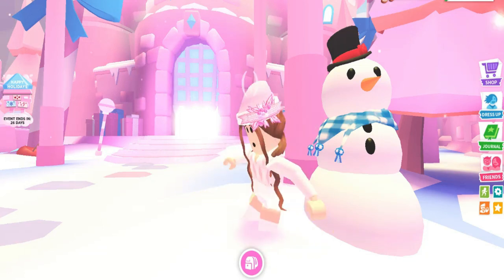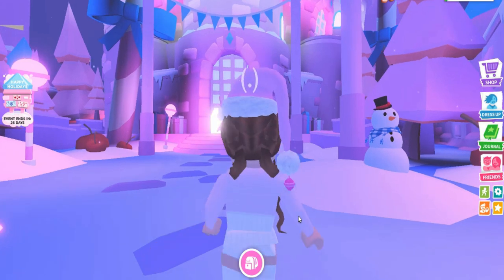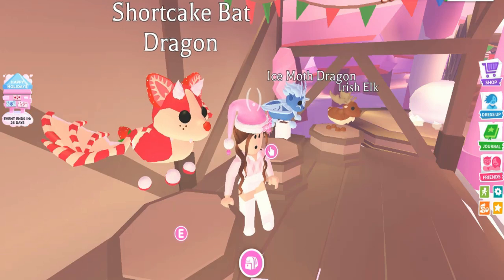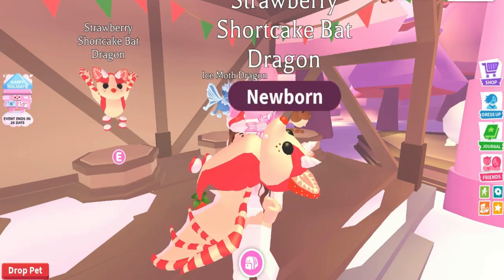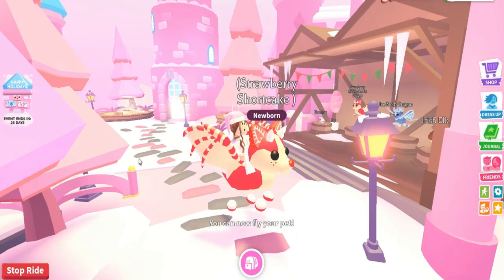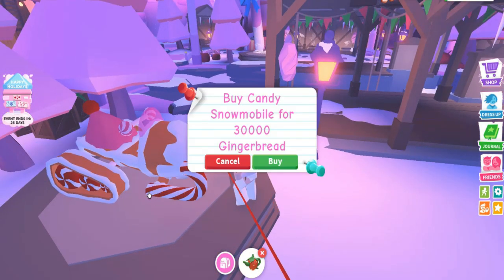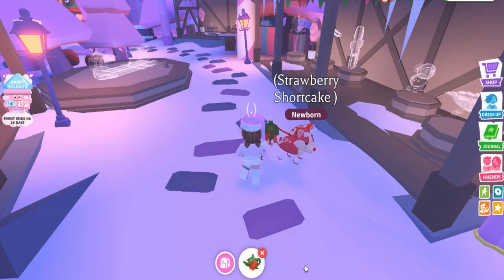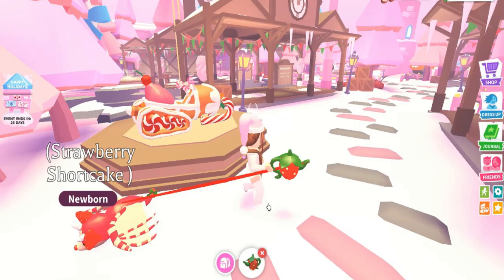Spending All MY Robux! to get STRAWBERRY SHORTCAKE Bat Dragon + ride and fly Potion I Adopt Me I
Hey beautifuls! In this video I am spending all my Robux and ginger bread to get my dream pet strawberry shortcake bat dragon plus ride and fly potion, snowmobile and accessories for my Strawberry Shortcake Bat Dragon. I hope you enjoy your time watching my video.

What is ROBLOX? Roblox stylized ROBLOX, is a user-generated massively multiplayer online social gaming platform developed and published by the Roblox corporation and released in 2006. in the game players are able to design their own games within the platform. Games on Roblox can be designed using a sandbox edition of the programming language Lua. Their in the-game currency , Robux, can be reworded to user and Developers, or bought, and which in turn in turn can be converted to cash through the Developer Exchange program. The game is designed for all ages, with the ability to run on the wide variety of devoice and platform, including PC, Mac, Android, iOS, Xbox, and Oculus.

Hey beautifuls! My Name is Husna and on my channel you will see arts, crafts, reacting, vlogs, fashion and lots of fun Roblox videos! I play Royale High, Adopt Me, Brookhaven, Bloxburg and more! It would mean the world to me 💓